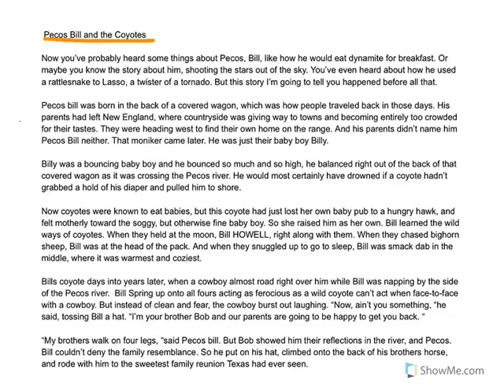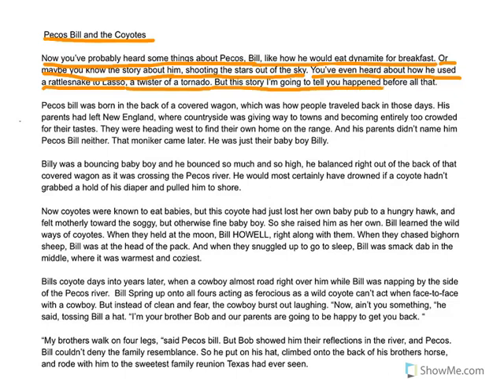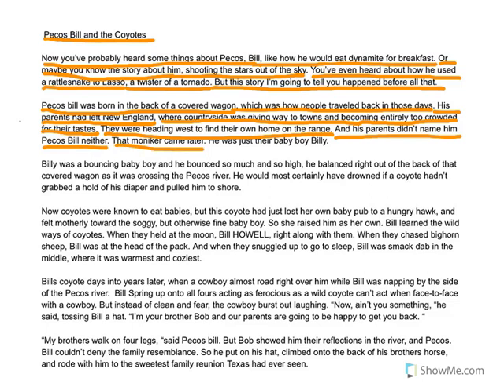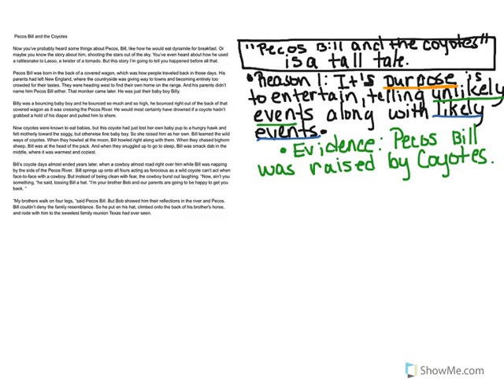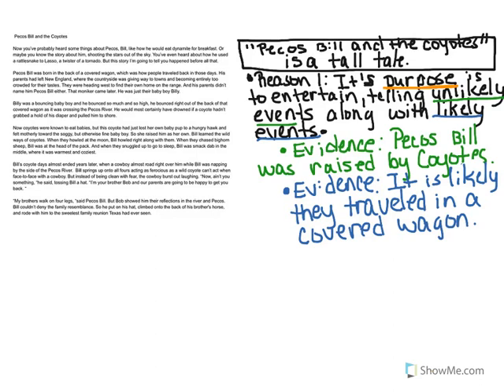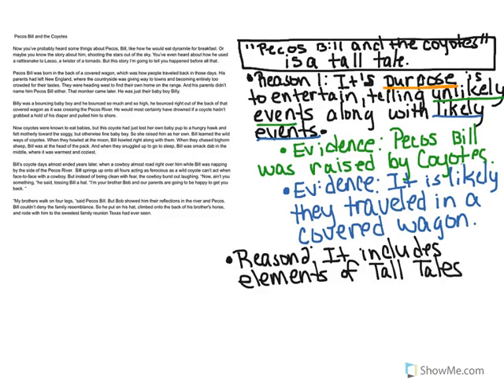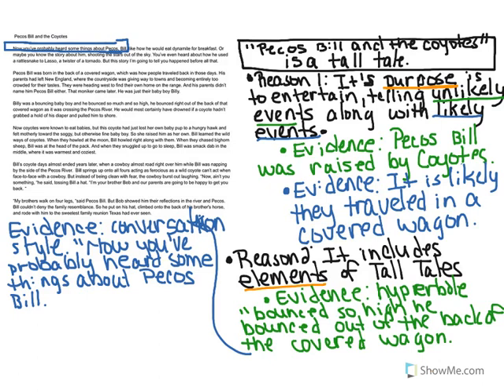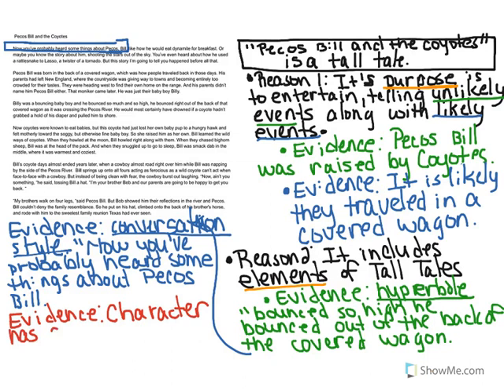Writing a Literary Essay with Evidence and Quotes Using Boxes and Bullets